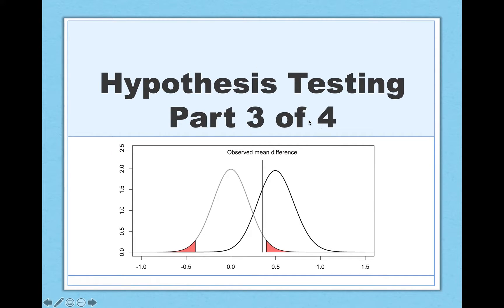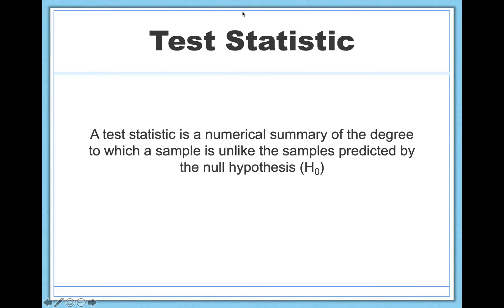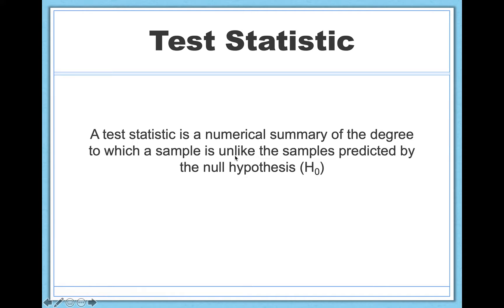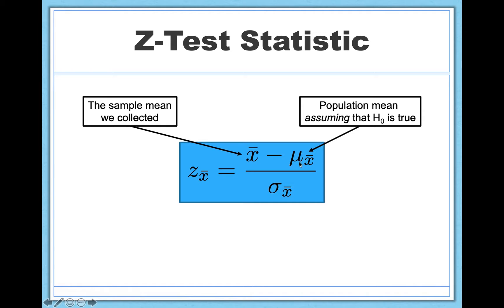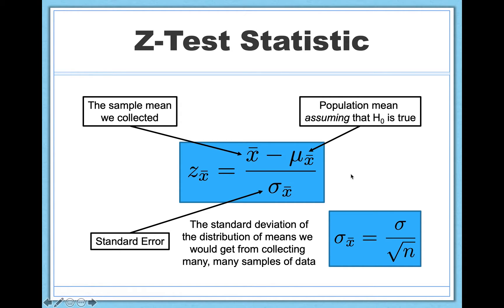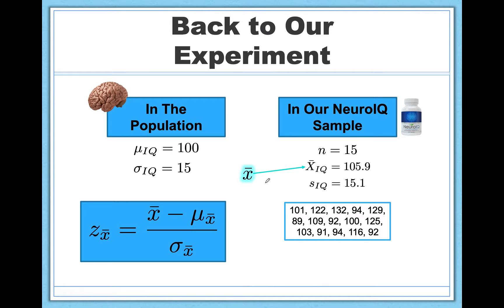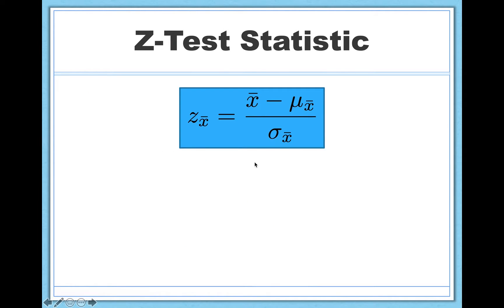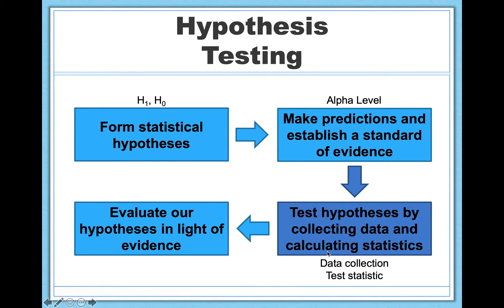Collecting Data and Running an Analysis (One-Sample Z-Test)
This video is part 3 of our 4-part mini-series on hypothesis testing. Here, we discuss actually collecting data and running an analysis to find a test statistic. In this case, we'll be going over an example of the one-sample z-test, our first–but certainly not our last–test statistic in this video series.